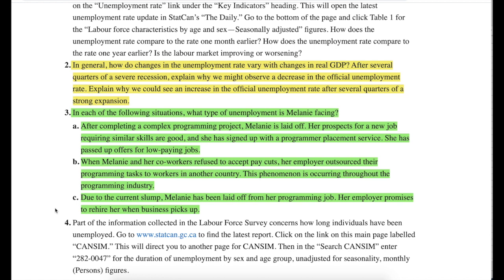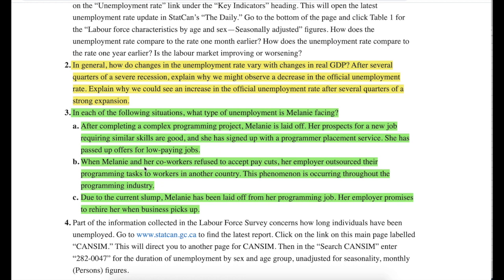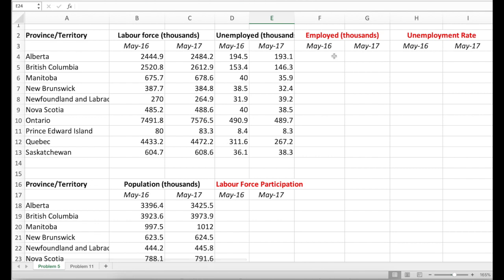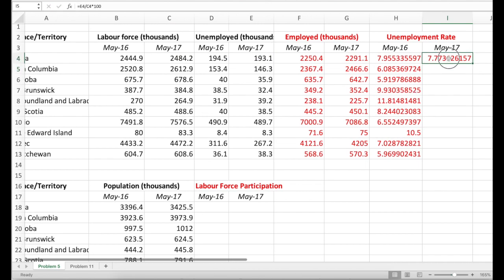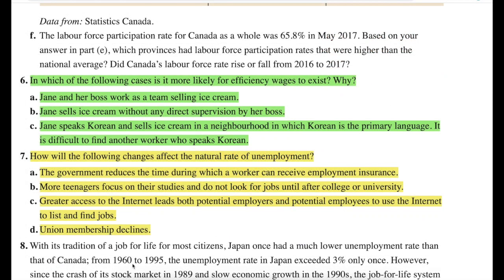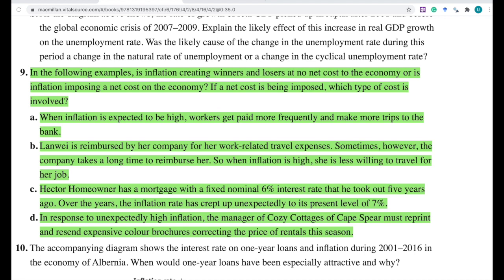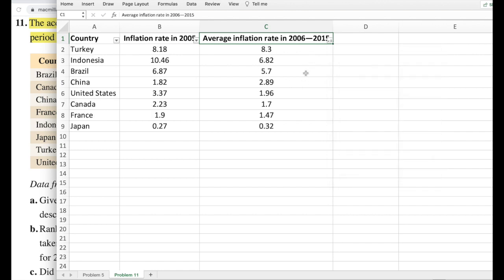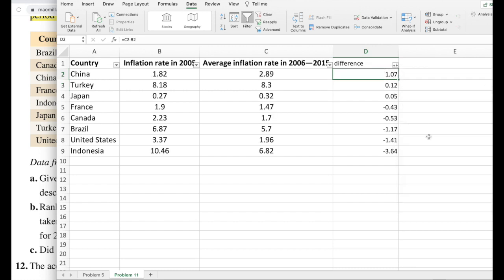1020 Ch 8 Problems